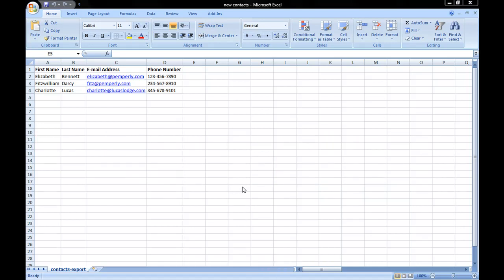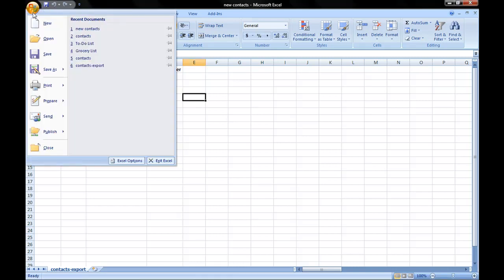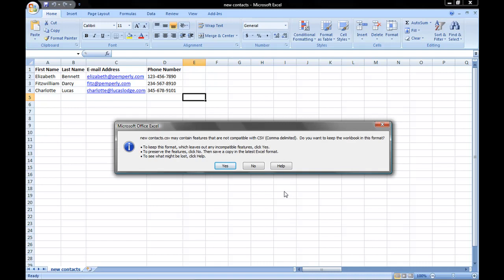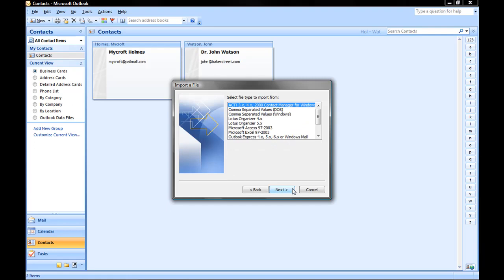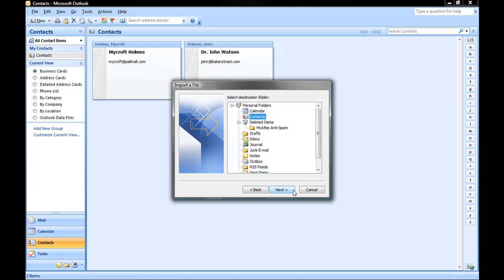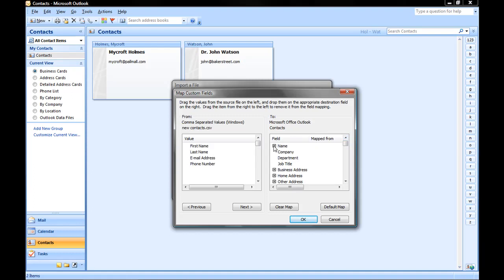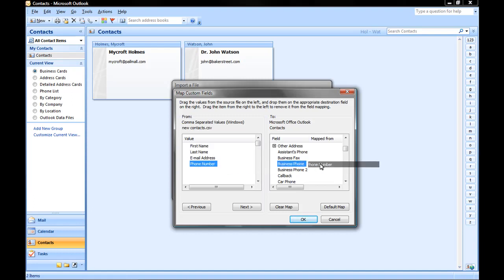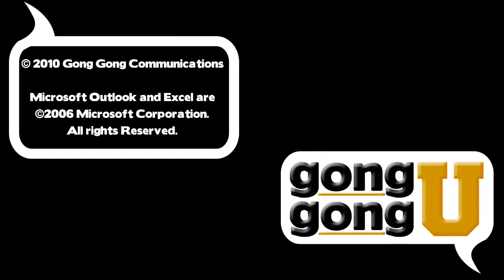Importing Contacts to Outlook Using a CSV (Comma Delimited) File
How to create a CSV file from an Excel spreadsheet and then import it into Outlook.